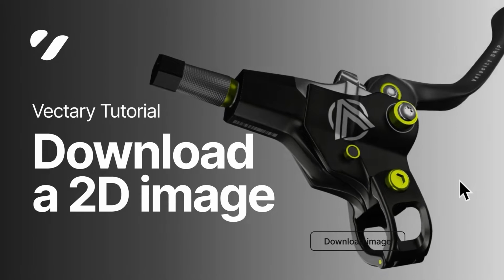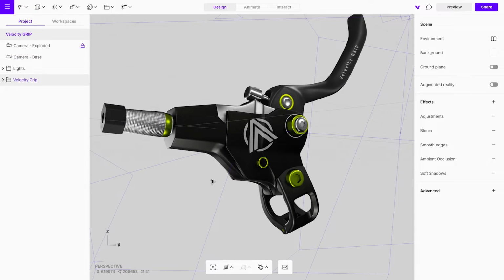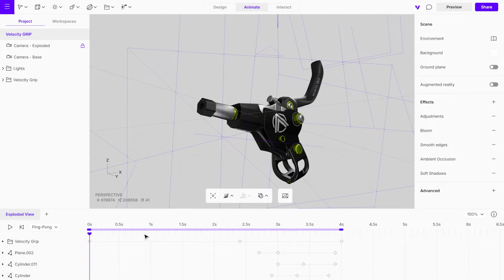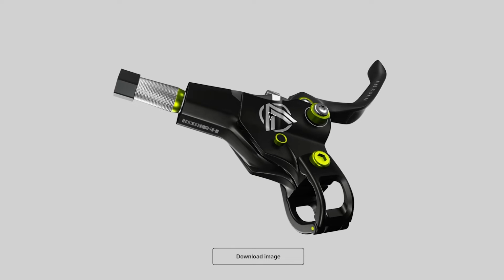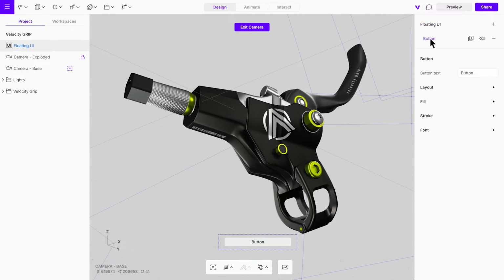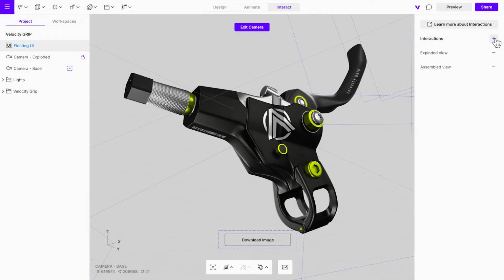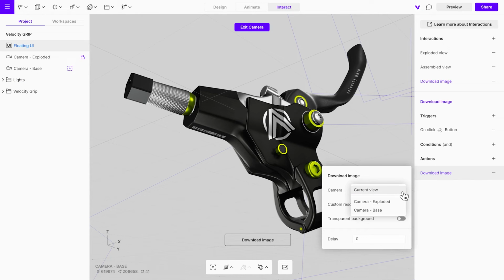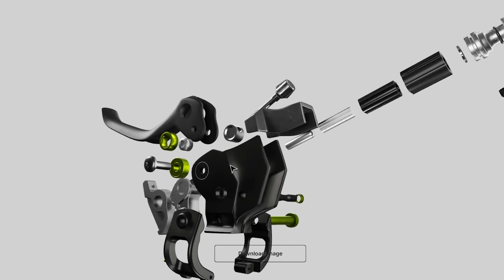How to download a 2D image from an interactive 3D design in Vectary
When working with interactive 3D projects in Vectary, it is still possible to quickly download a great quality 2D render of a specific view, without switching software. There are two ways:
➡️ Via Vectary Studio
➡️ Using UI buttons in the online viewer
This tutorial explains what is possible and how to add it to your design.

Vectary is a powerful online design platform.
Working in teams?